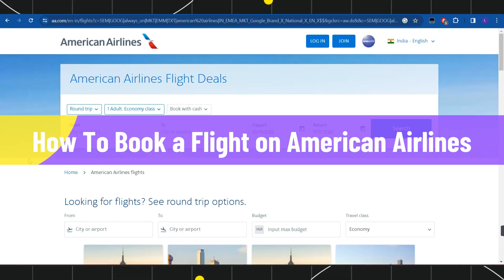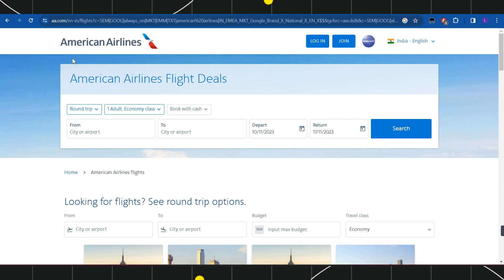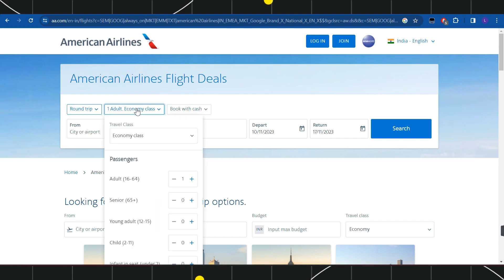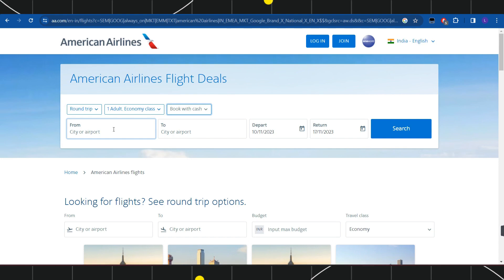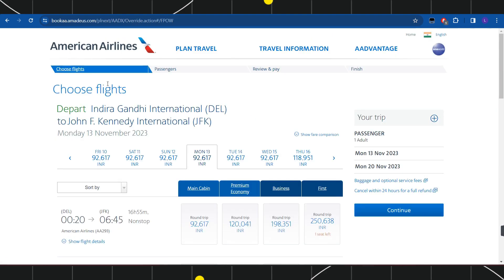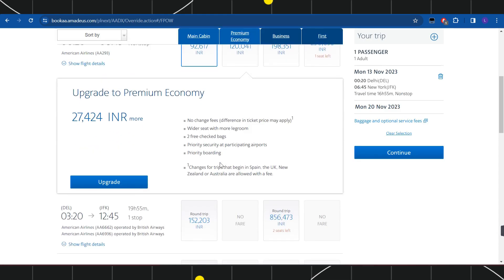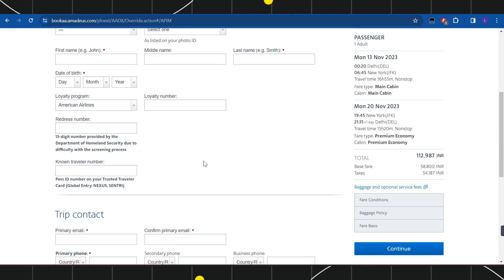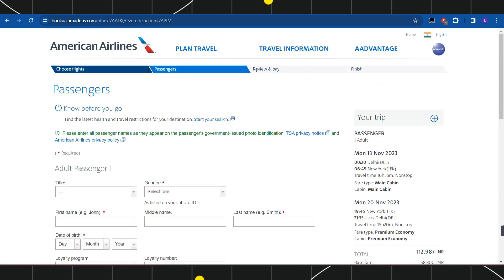How To Book a Flight on American Airlines (2023)